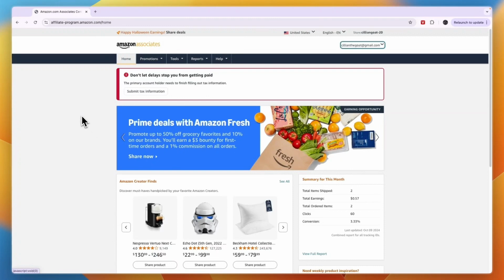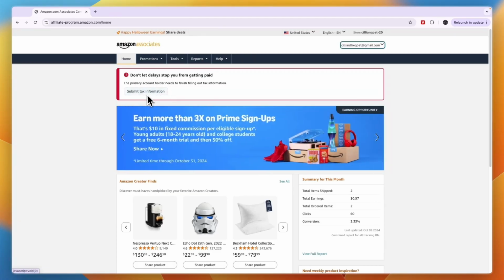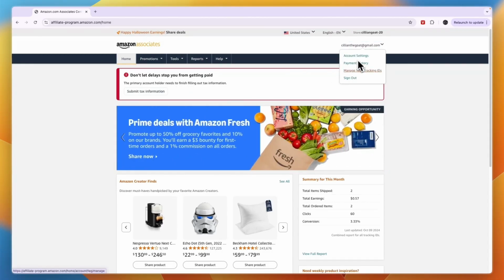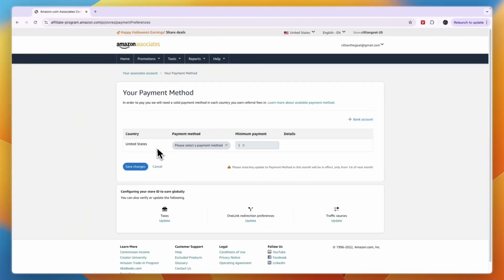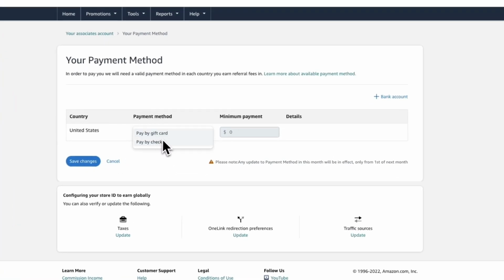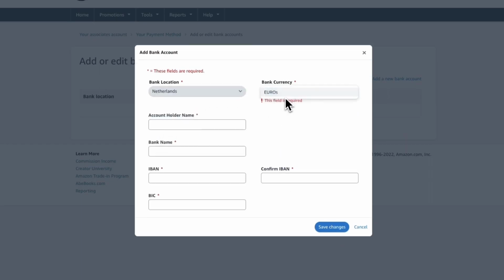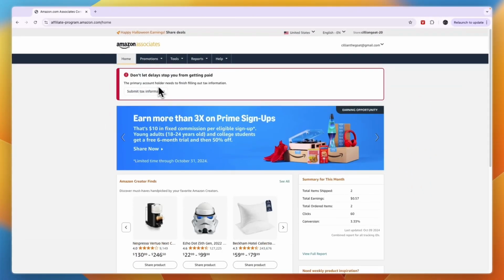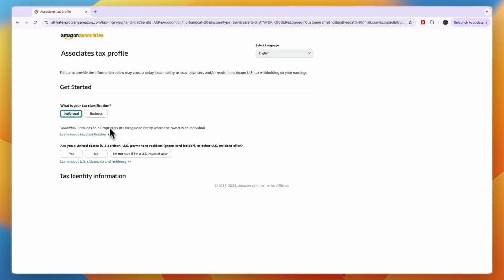How to Add Payment Method on Amazon Associates - Step by Step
In this video I'll show you how to Add Payment Method on Amazon Associates.